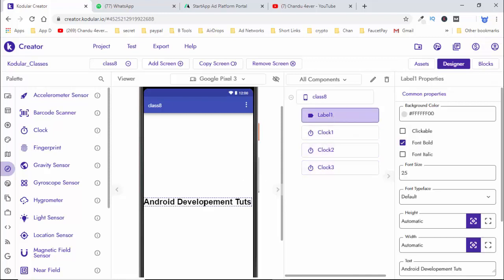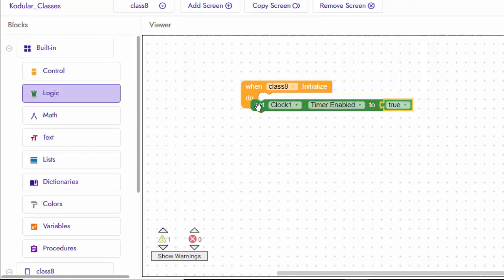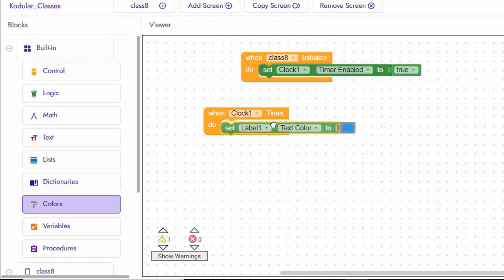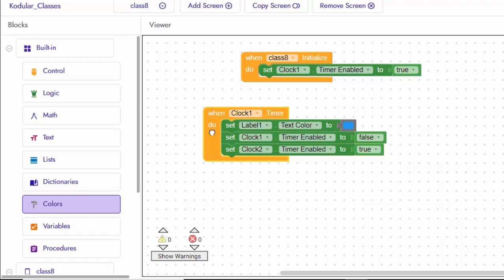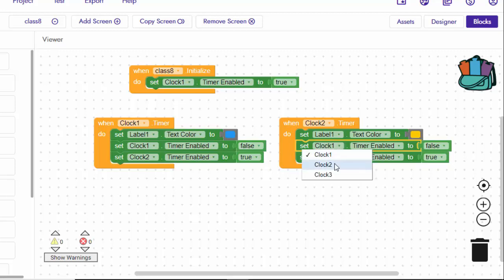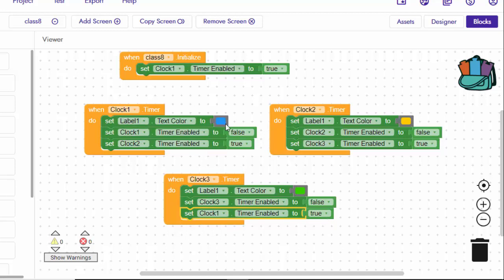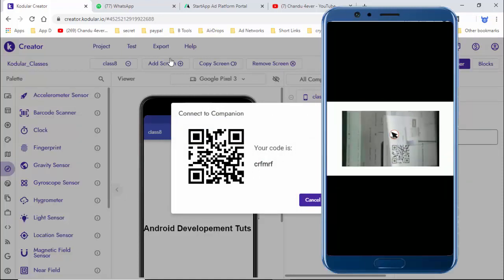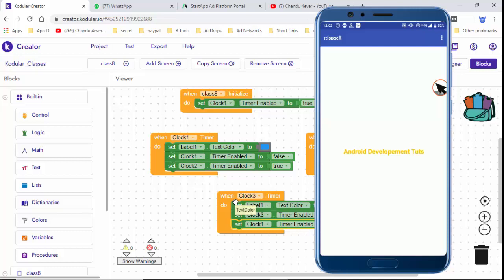#08 Use of Label in Kodular and Thunkable | Label secrets | Android App developemt Tutorials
Hello developers in this videos, I will show you how to develop multi colored label in kodular and thunkable. Watch complete videos for detailed information.

FreeFire Tournament App

PUBG Tournament App

Whatsapp only (For Any App order): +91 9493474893

Refer ID for bonus: B00477121